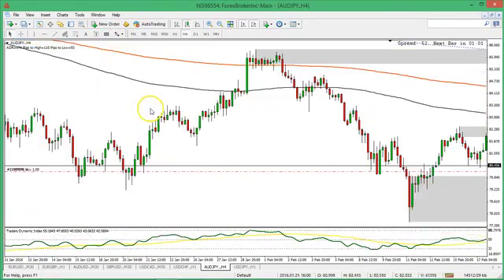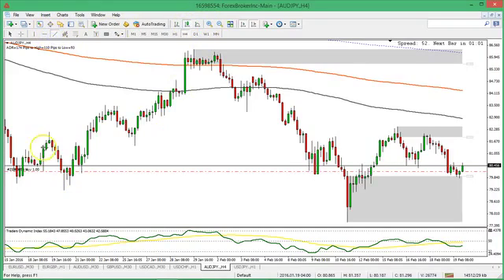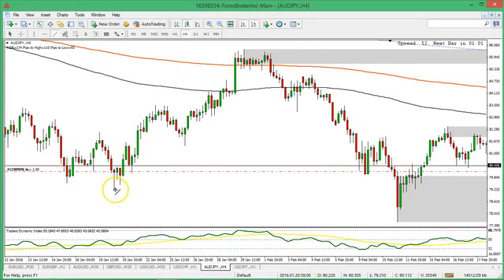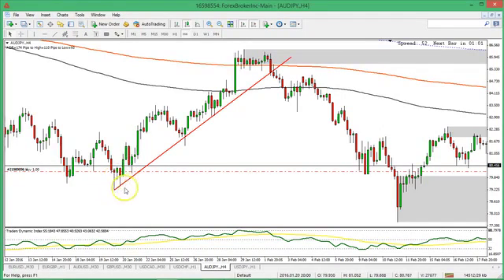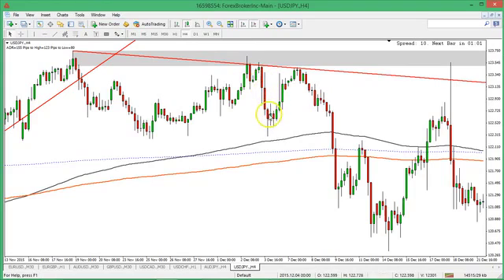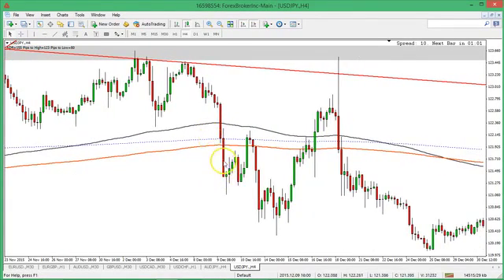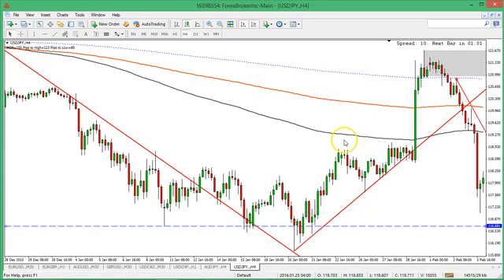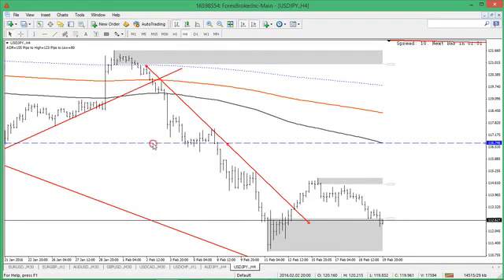Basic Trend Line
Forex trading , Forex Signal Provider , Blackwell Global Trading